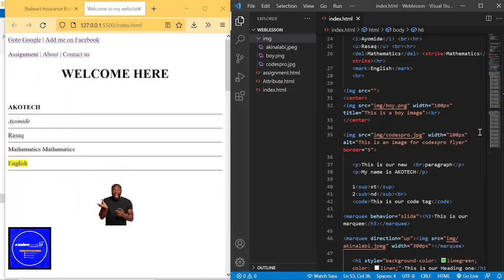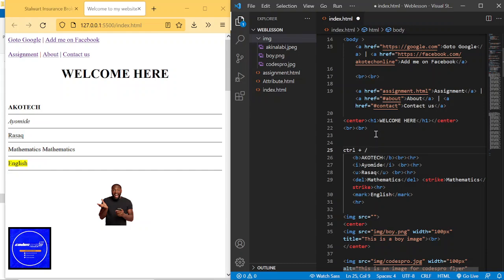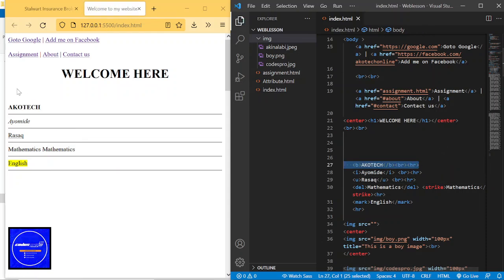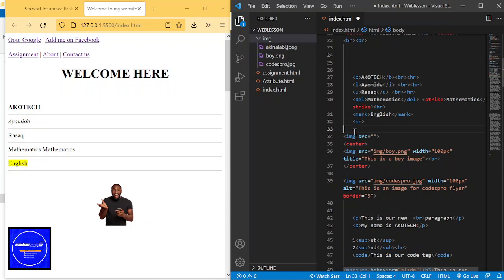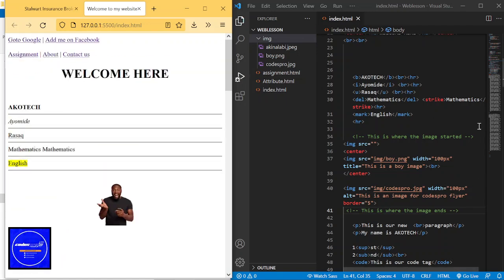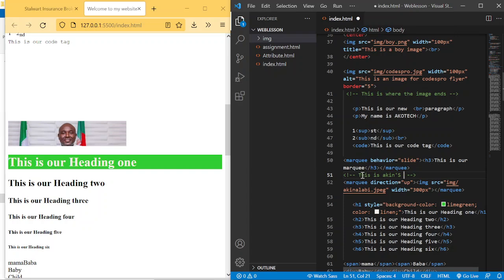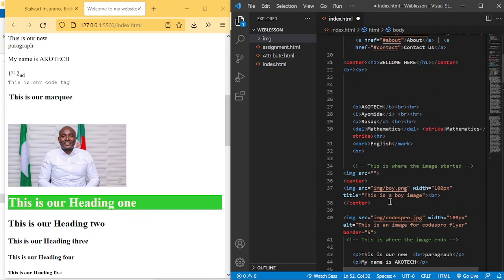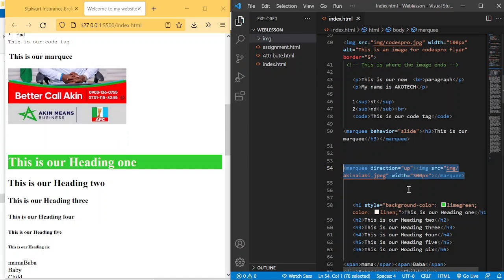How to Add Comments in HTML | Commenting Best Practices (Lesson 8)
In the eighth lesson of our HTML series, you'll learn all about adding comments to your web pages using the HTML comment syntax. We'll cover:

- What are HTML comments and why are they useful?
- The proper syntax for single-line and multi-line comments
- Best practices for writing effective, informative comments
- Using comments to explain code structure and logic
- Avoiding common comment formatting mistakes
- Live coding examples demonstrating HTML comments in action

Comments are an essential tool for web developers, allowing you to document your code, make notes, and leave instructions for other team members. Mastering the art of writing clear, concise comments is a crucial skill.

Whether you're new to HTML or want to refine your commenting habits, this tutorial will ensure you have the knowledge to leverage comments effectively in your web projects. We'll discuss real-world use cases and provide tips for maintaining readable, maintainable code.

Let's get commenting!